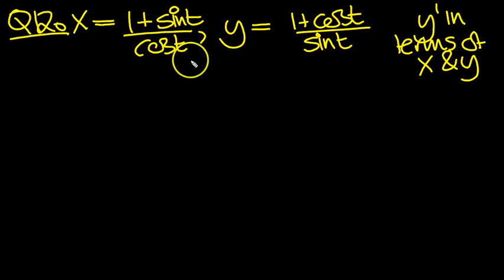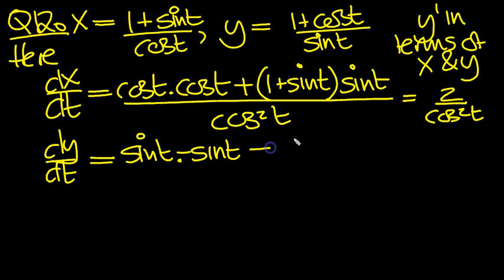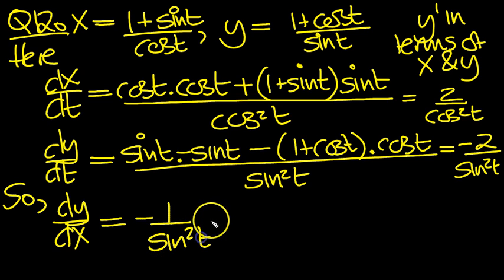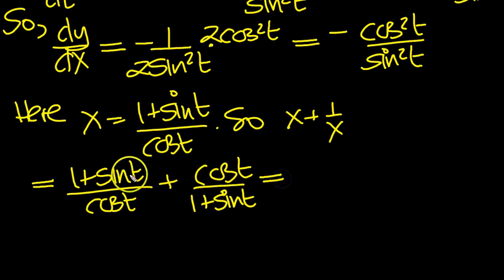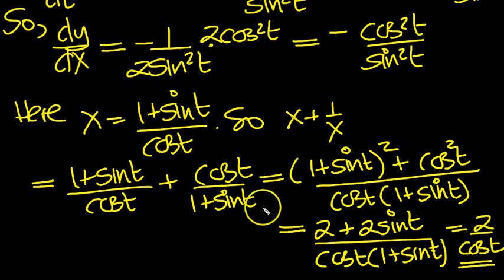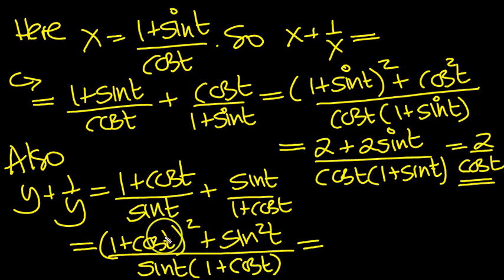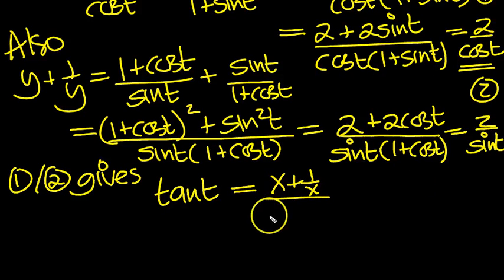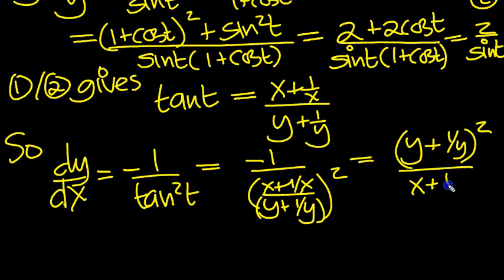Parametric Equations Q12